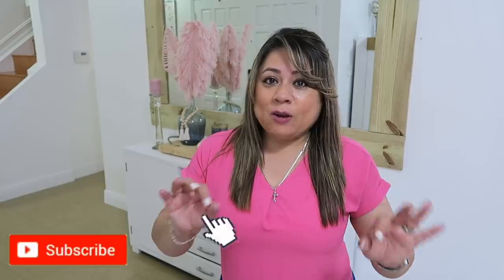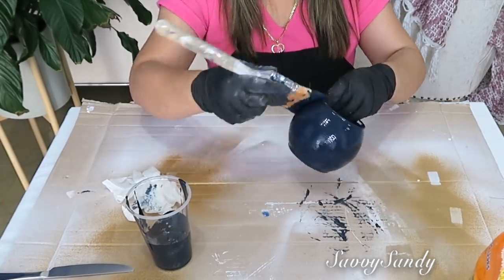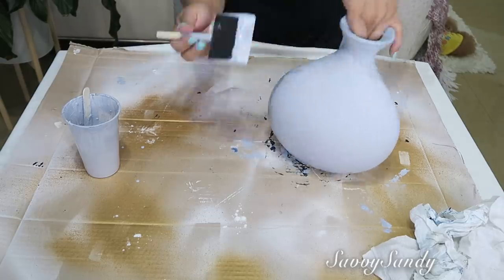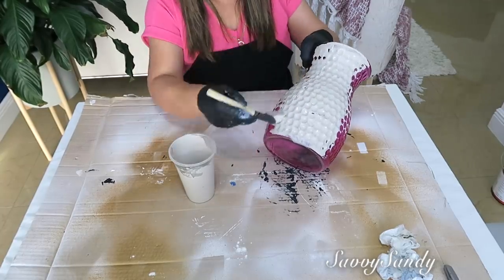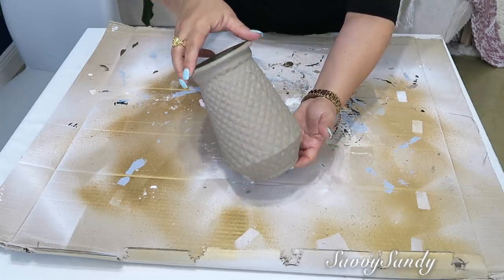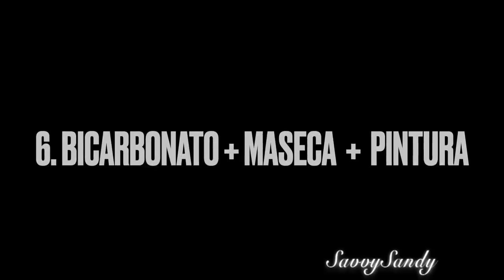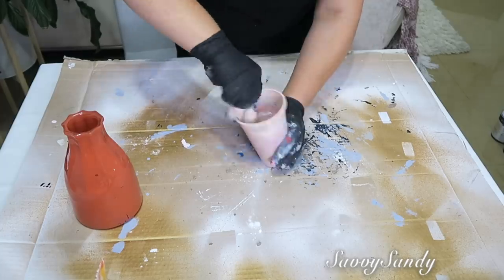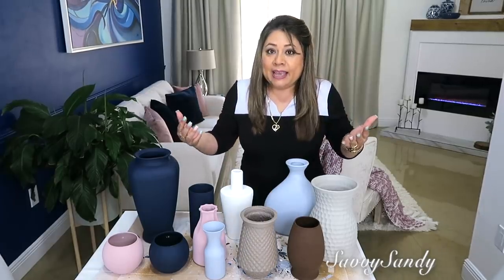COMO HACER JARRONES EFECTO CERAMICA- BARRO - TIZA - WOW😲ACABADOS CON HARINAS- BICARBONATO Y PINTURA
Aqui te comparto diferentes ideas de como puedes remodelar tus jarrones viejos con diferentes acabados, usado cosas que tengamos en casa, como harinas y pinturas.

✓ Comparte !

✅Manillas de cristal Clear Glass Cabinet Pulls Knobs , 30 mm Diamond Drawer Pulls Cupboard Knobs for Home, Kitchen(6 Pcs,Light Yellow):
✅Paquete de12 manillas estilo diamante  Pack Drawer Knobs Diamond Shaped Crystal Glass 30mm Cabinet Knobs Pull Handles (Silver):